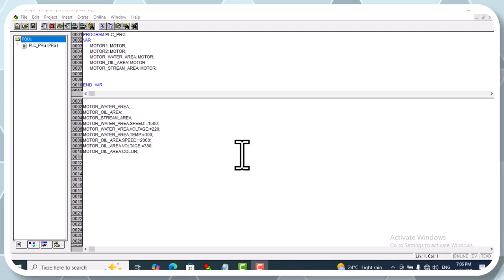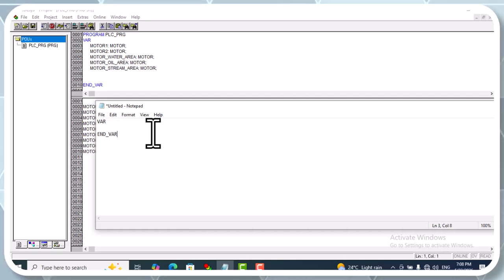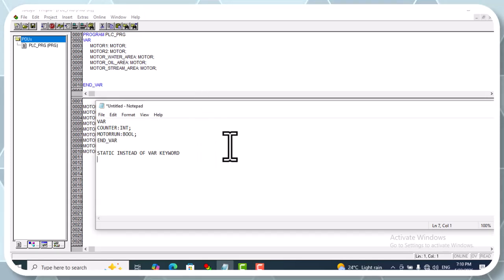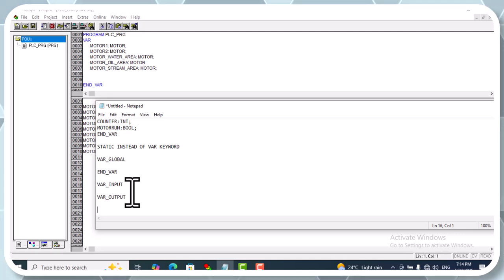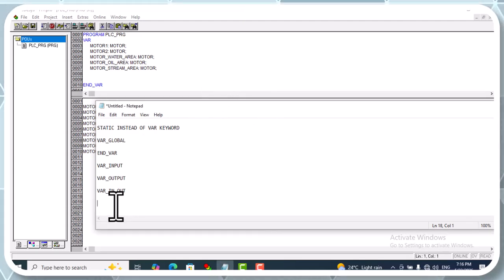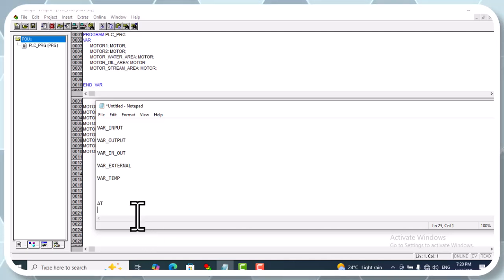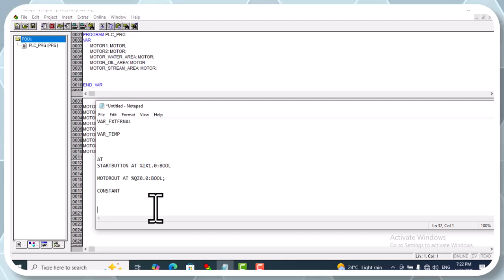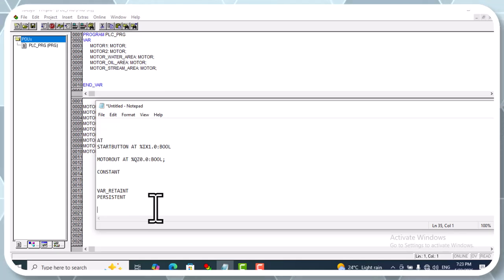Structured Text (ST) PLC Programming — Lesson 6: VARIABLE CONTEXT TYPE